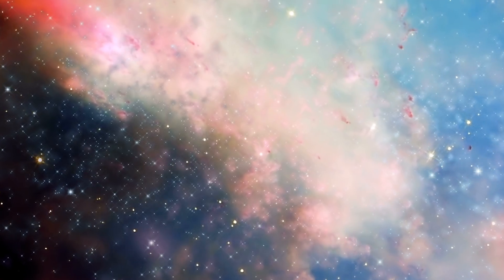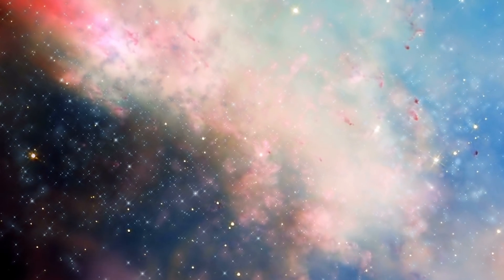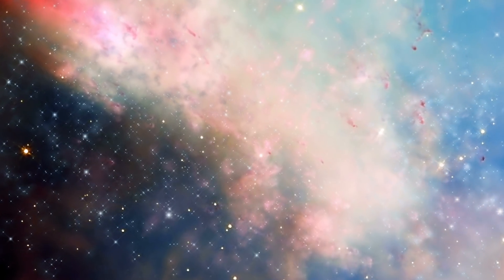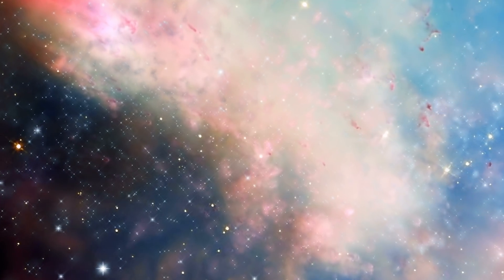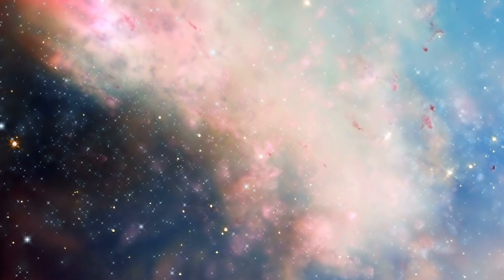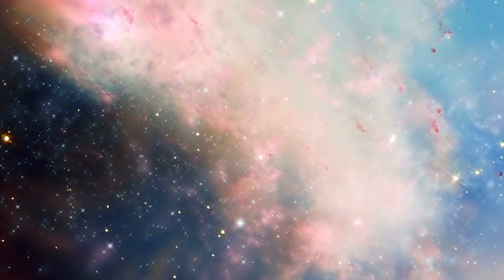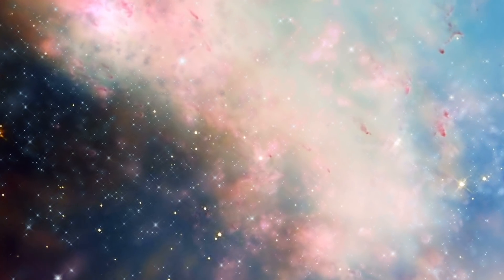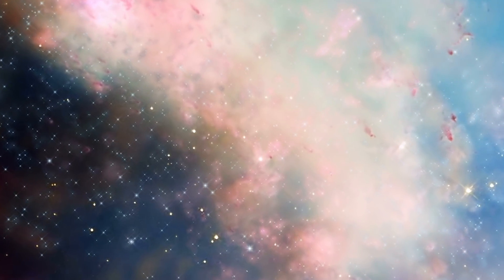Scientists Recorded This Sound In Space And It's Still Unexplained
Scientists recorded this sound in space and it's still unexplained. We take a look at this mysterious sound recorded in space.

Space in one place that humans will never fully explore. It's anyones guess as to what's out there and with it being home to over hundreds of billons of planets it's not crazy to say there could be all walks of life inhabiting various planets.

Over the years scientists have discovered some strange mysteries out in the vastness of space. One of these has become known as the space roar.